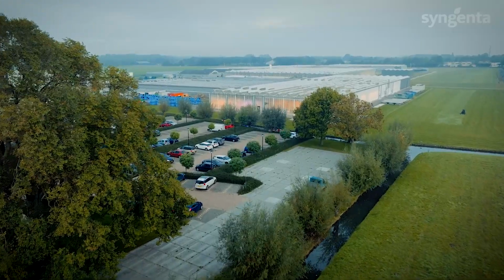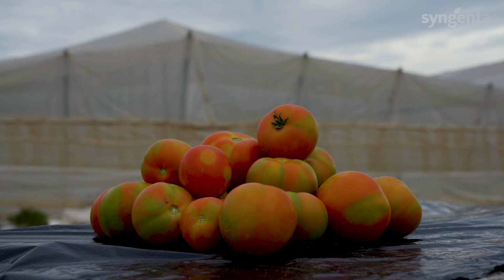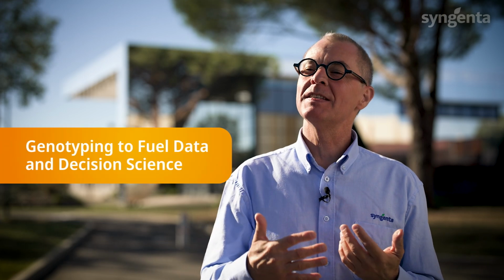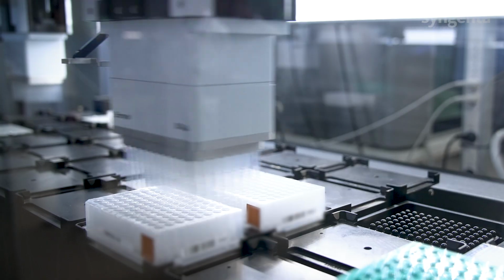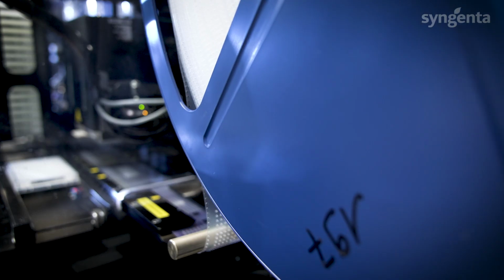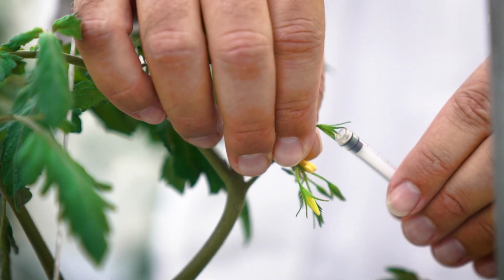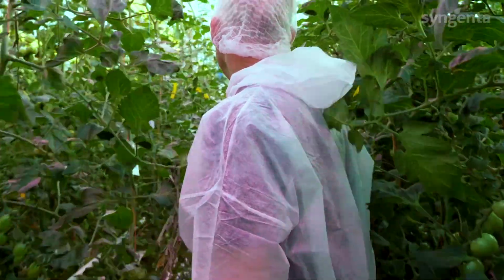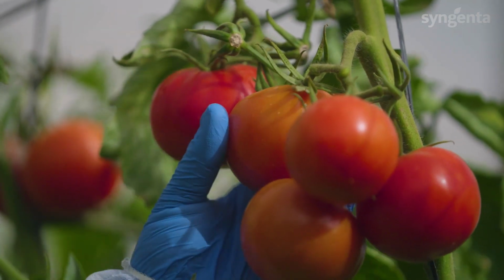Behind the Scenes of Creating ToBRFV Resistance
Discover how Syngenta researchers find and integrate ToBRFV resistance into modern tomato genetics.